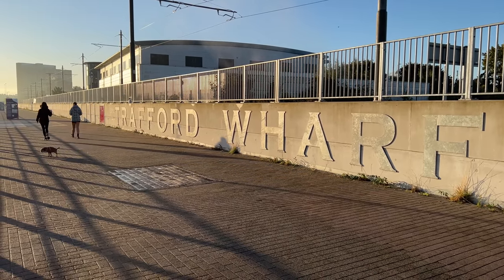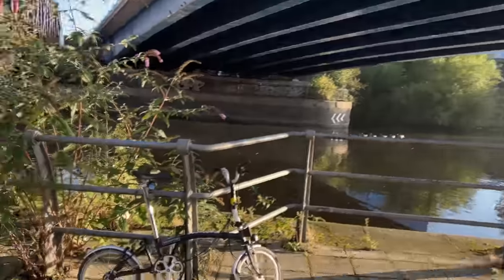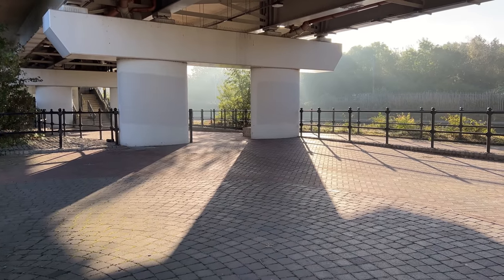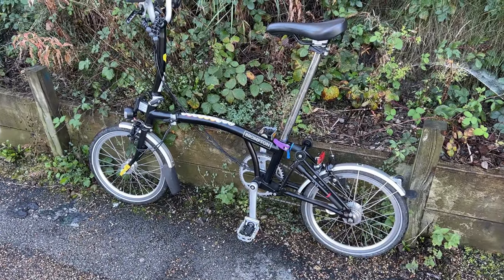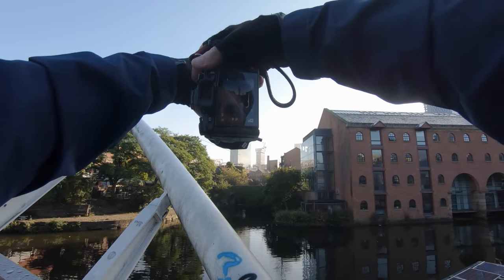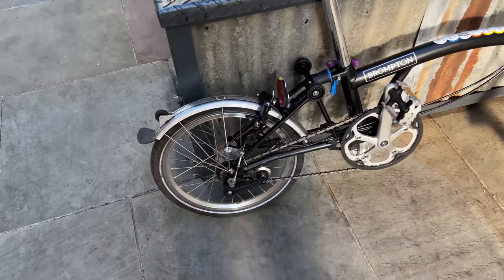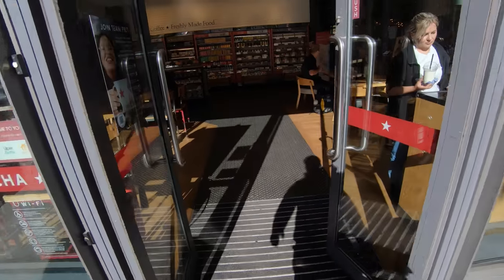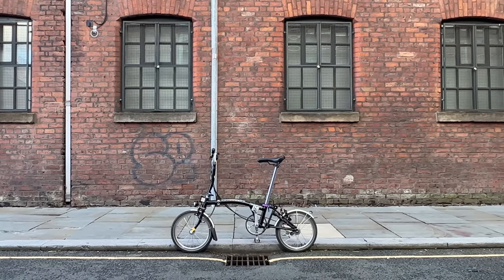Urban Photography on a Bike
I love cycling and I have a folding bike. I love that folding bike...but there is a more popular one out there on the market. But what's that one like to ride and will it help improve may photogrpahy?

I'm Craig Roberts and e6 vlogs is my channel. For more videos and content check out e6, the the subscription service I run from my website. e6 offers videos, eGuides, eBooks, podcasts and more.